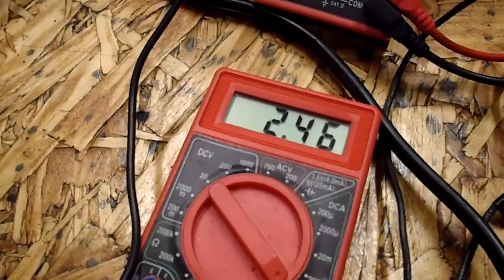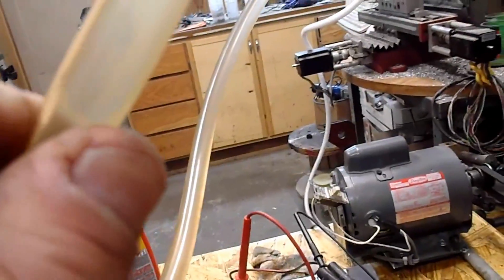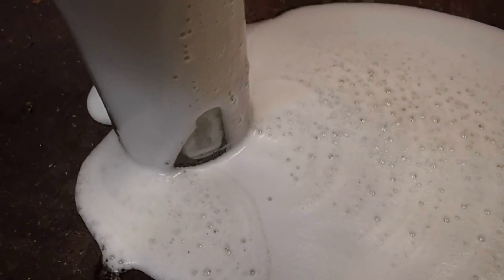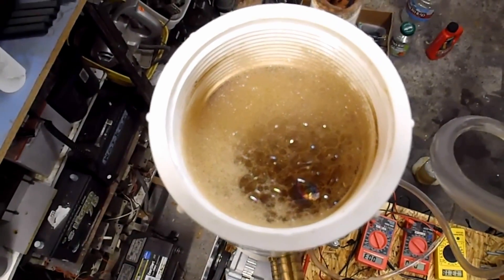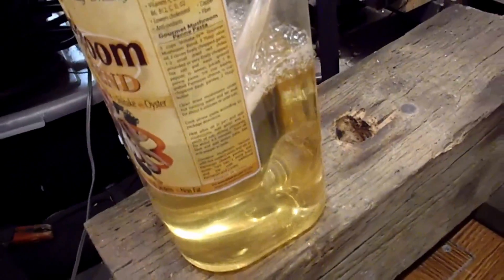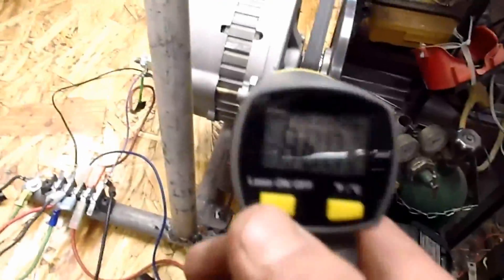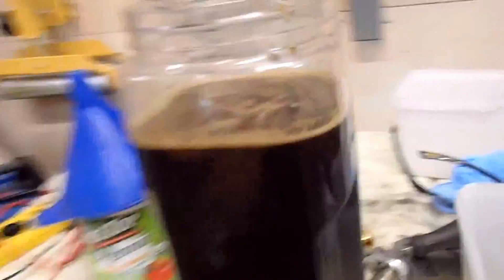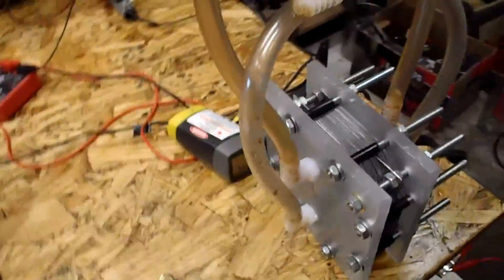HHO Dry Cell - 6 - The Drain Cleaner Disaster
This was my attempt at using a drain cleaner as an electrolyte additive. Firstly I believe I used the wrong type of drain cleaner, a Gel instead of liquid. Bottom line is drain cleaner sucks, use KOH!